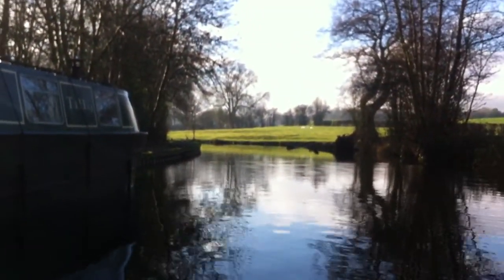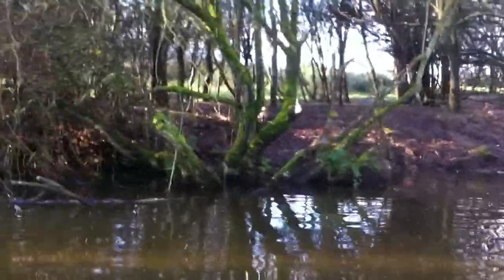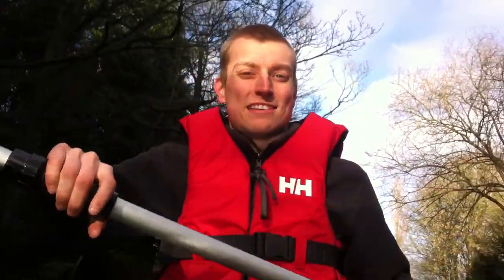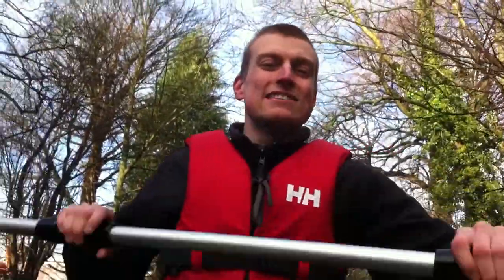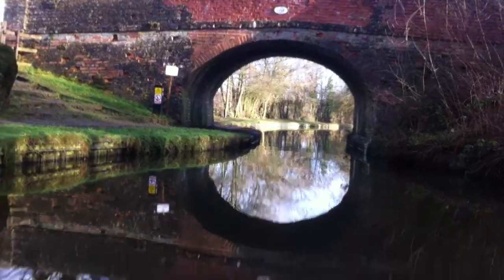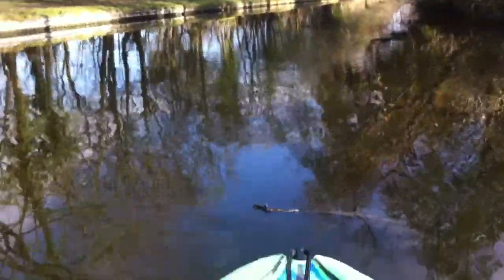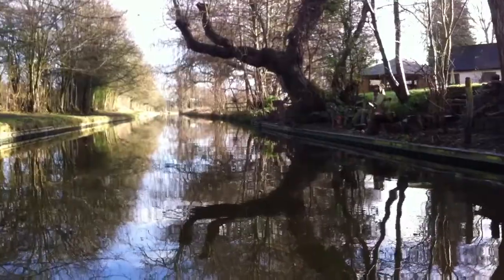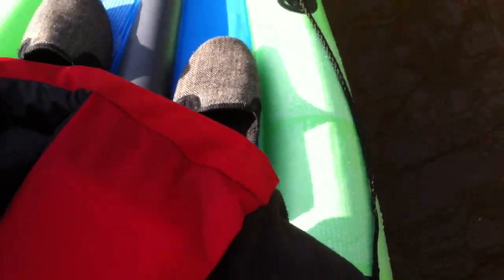A Kayak, A Chat and a Sunny Canal!